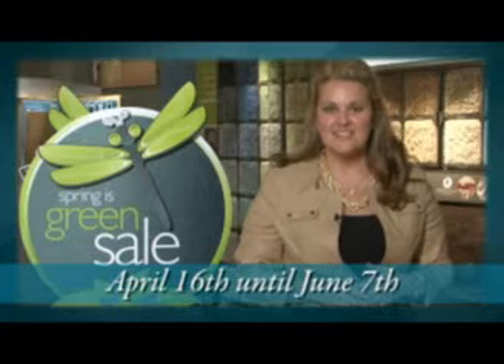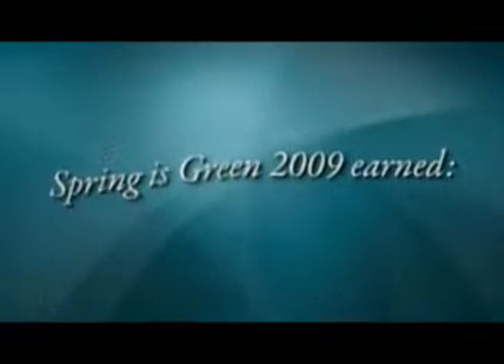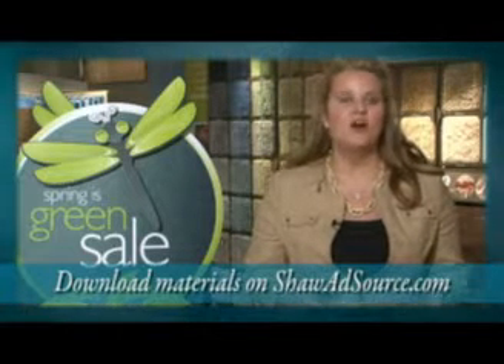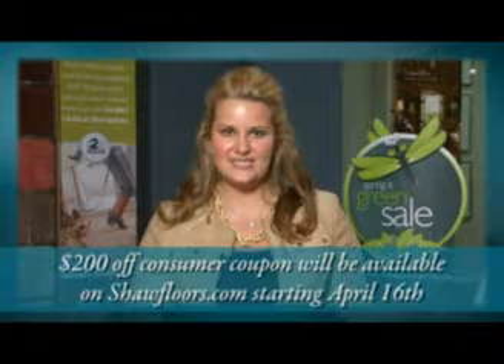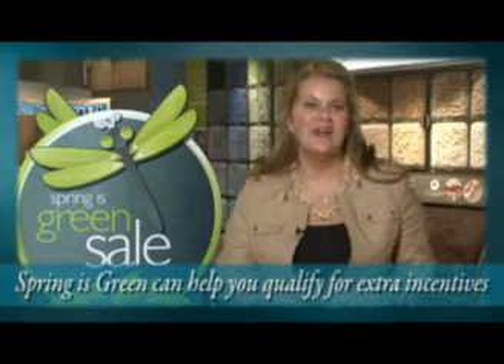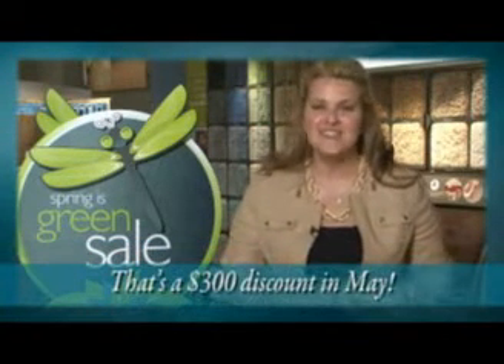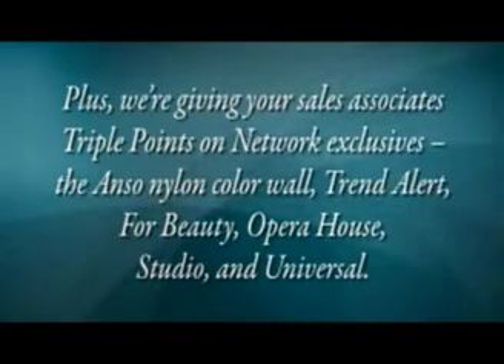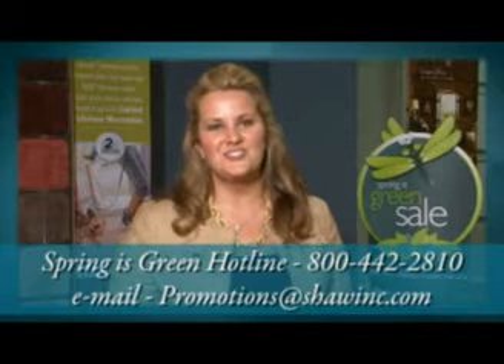Aligned_2.flv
sigjm1234